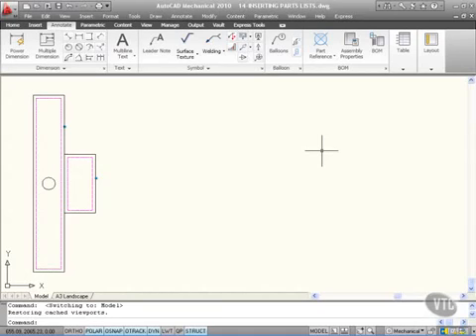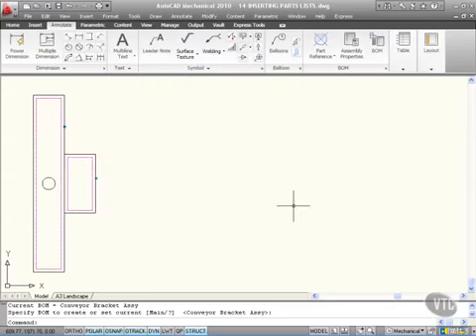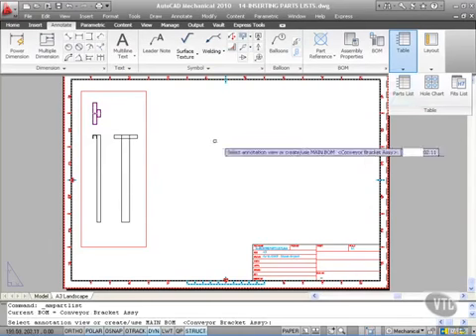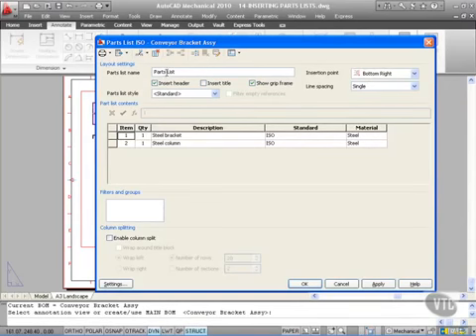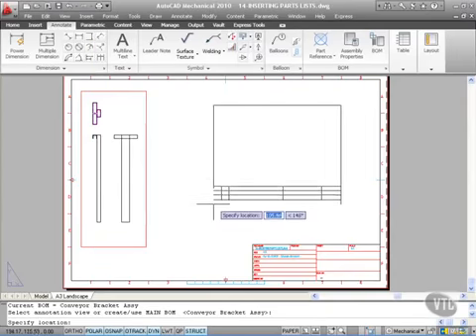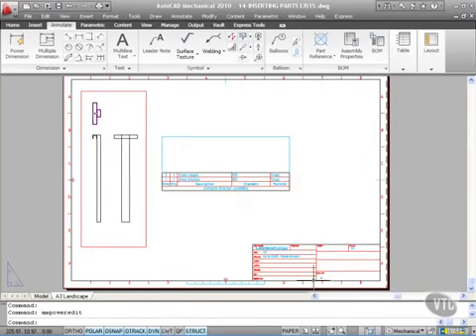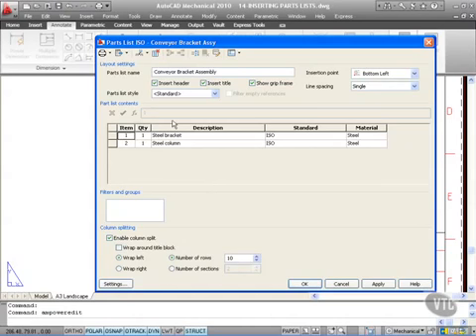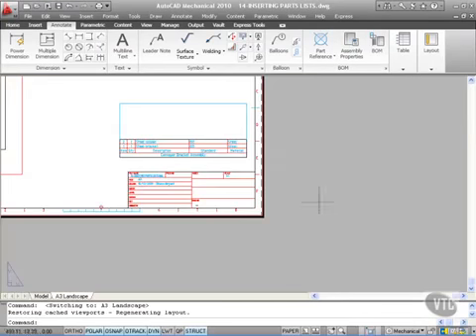85 Inserting Parts Lists Autocad Mechanical Course